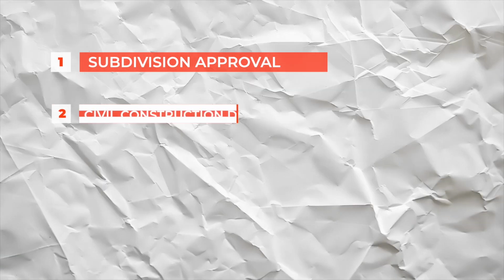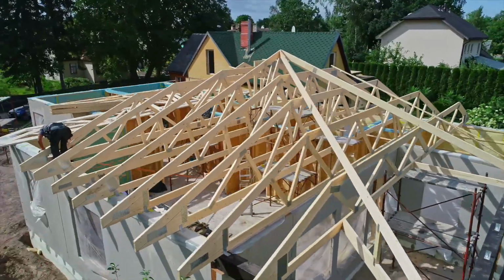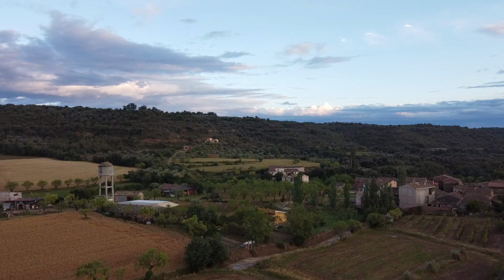New Construction vs. Land Development: What You Need to Know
New Construction vs. Land Development: Key Differences Explained. When diving into the world of real estate, understanding the differences between new construction and land development is crucial for effective decision-making. New construction typically refers to the process of creating new homes or buildings from the ground up, focusing on aspects like construction project planning, building permits and regulations, and sustainable practices. This process often involves understanding various zoning regulations, ensuring that designs meet local standards and codes.
In contrast, the land development process emphasizes transforming raw land into buildable lots. This involves land acquisition for development, addressing infrastructure in land development, and navigating the complex environmental impact of development. Key considerations in this realm include efficient land use planning and development, and the differentiation between urban vs. rural land development.
When comparing new construction vs. land development, the benefits of new construction often include modern amenities and lower energy costs, while the benefits of land development can include the potential for greater profitability through strategic urban planning. Understanding the key differences in construction and development helps potential investors identify the best paths for real estate investment. For instance, those exploring residential vs. commercial land development opportunities will find varied challenges and advantages unique to each sector.
Ultimately, engaging with experts like homebuilders vs. land developers offers invaluable insights. Whether you're leaning toward new home construction or looking to venture into real estate development projects, grasping the intricacies of both areas enhances your ability to make informed decisions. As you explore these property development types, consider how environmental impacts and infrastructure requirements will inform your choices in today's dynamic market.